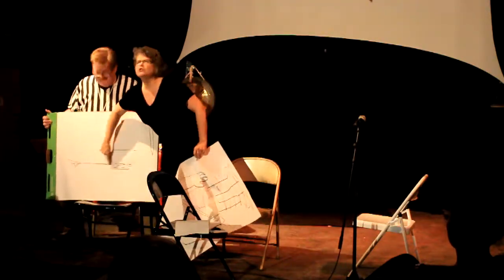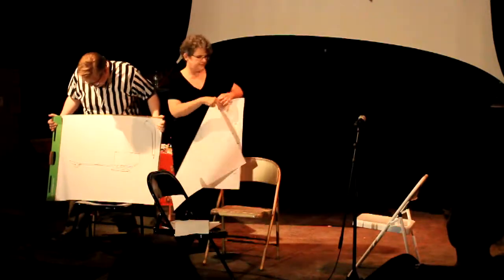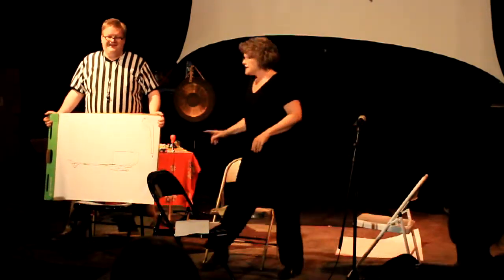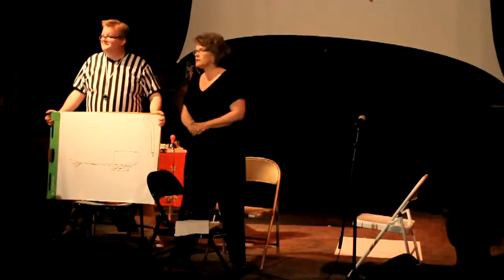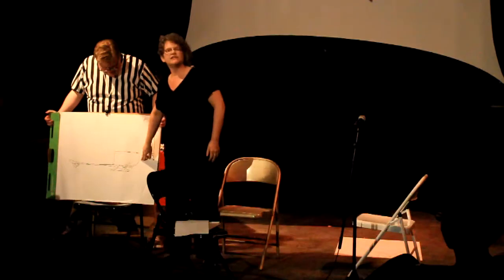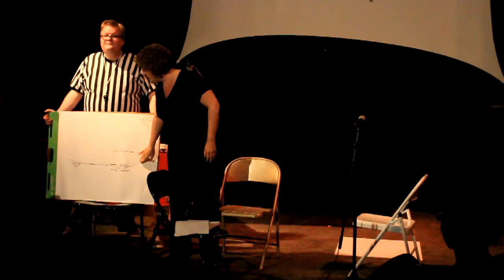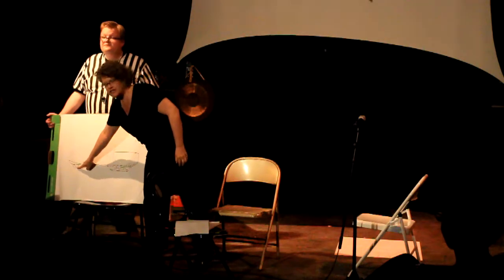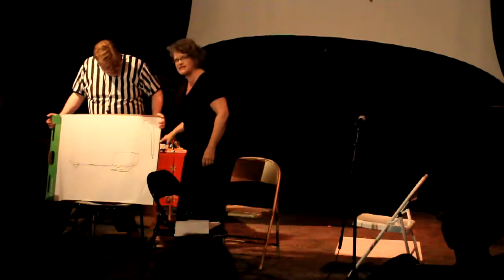Sledge Hockey Introduction :: Shayne Laughter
Joy Shayne Laughter presenting sledge hockey (sled hockey in the United States) during The Encyclopedia Show Series 2, Volume 4: Hockey in Indianapolis, Indiana in July 2013.